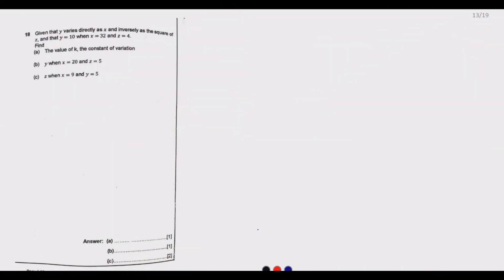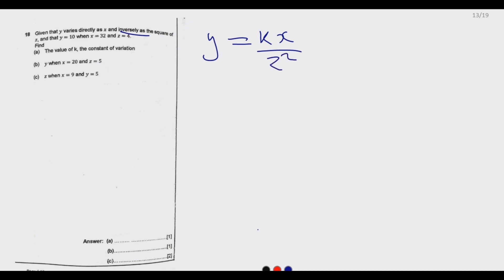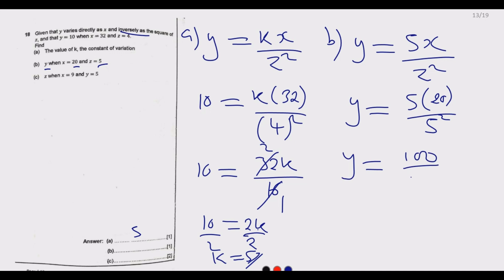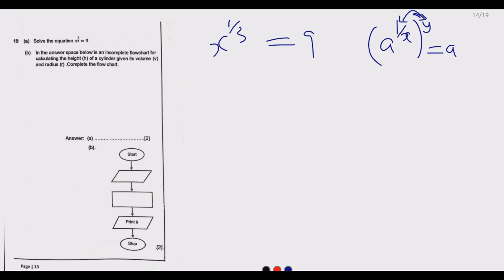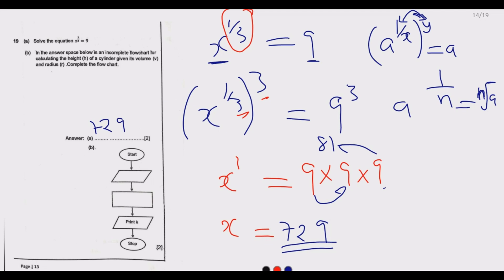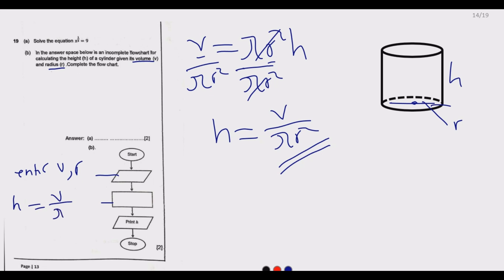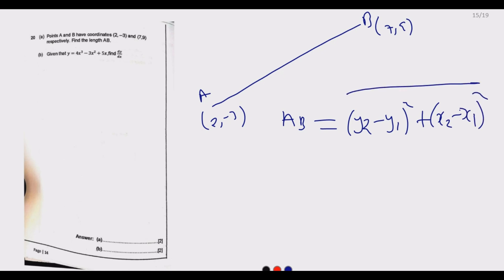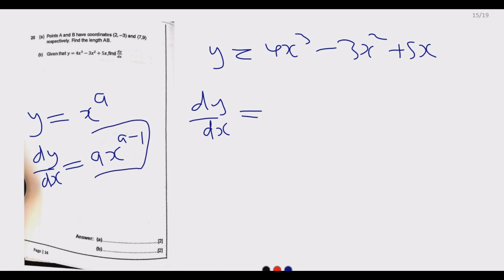2022 GCE MATHEMATICS P1 SOLUTIONS Part 5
This part we provide answers to Questions 18 through 20. We provide detailed explanation to each question with tips to make you ace that Grade twelve(12) examination Council of Zambia Exams. This is  part five(5) of six (6) parts.  We want you succeed as a good grade in Grade 12 mathematics opens doors to so many great careers.